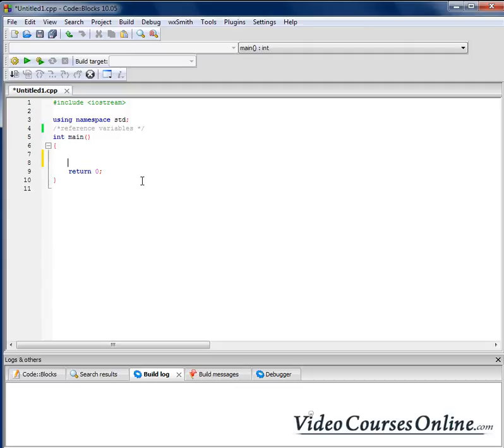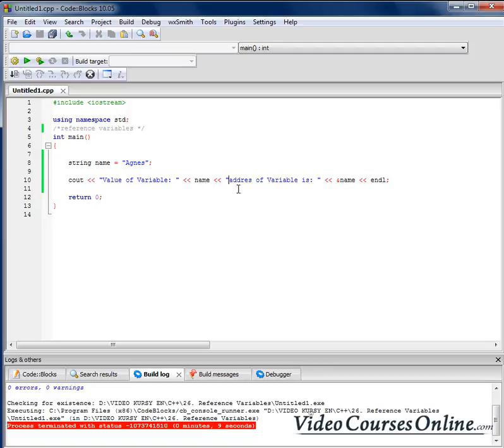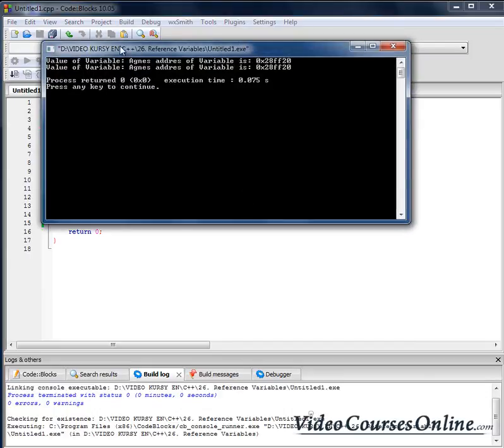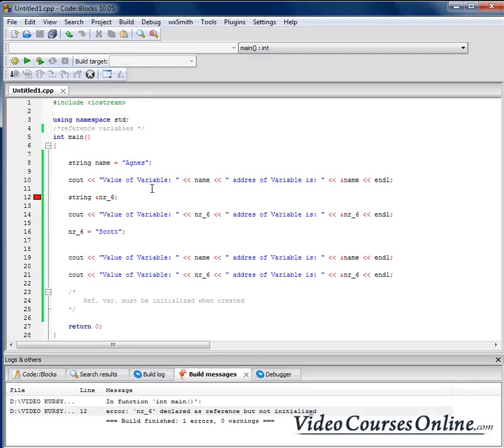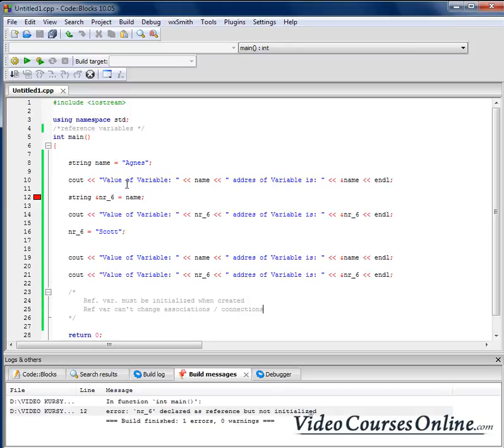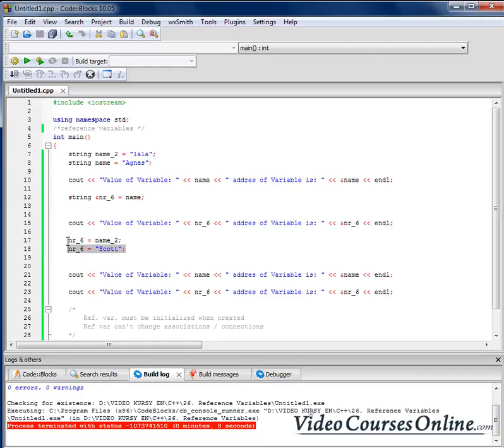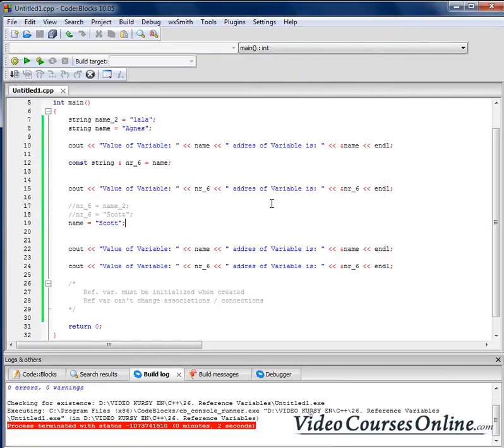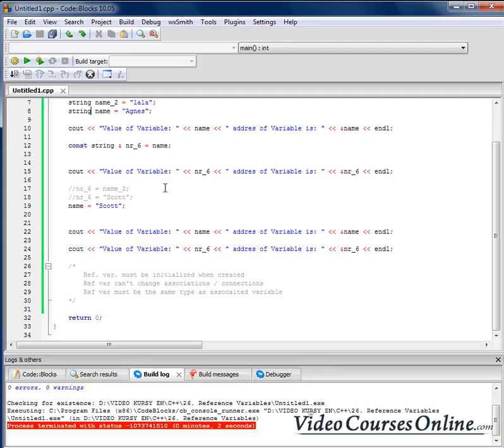002 Reference Variables